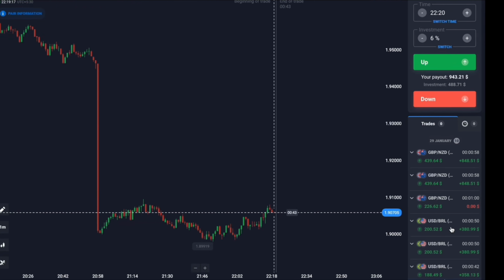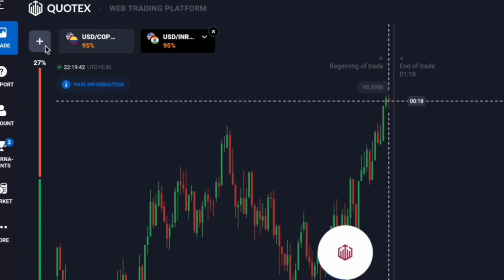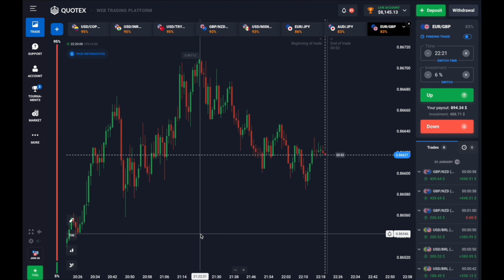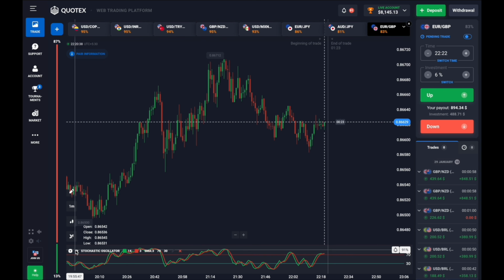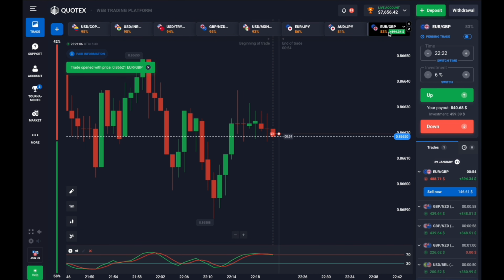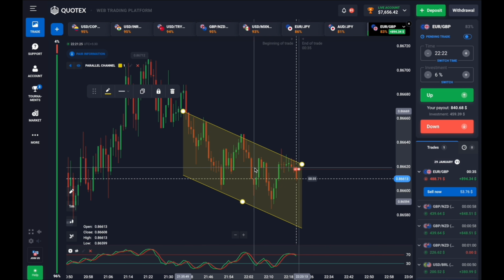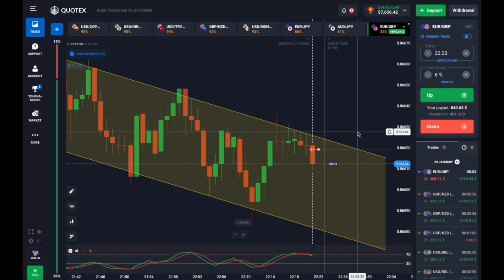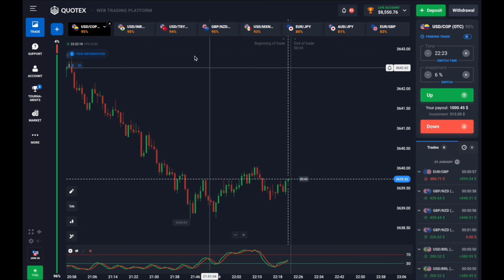QUOTEX 1 MINUTE STRATEGY | LEARNING VIDEO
🔥 Join my premium trading community & start learning today:
• Direct Member Support: @Tradingqueen7

WELCOME TO BINARY QUEEN
THIS CHANNEL IS DEDICATED TO TRADING LEARNING
FOCUSED ON MARKET UNDERSTANDING PRACTICAL ANALYSIS
AND CONSISTENT IMPROVEMENT

Quotex trading
Quotex trading in Hindi
Quotex trading for beginners
Quotex trading learning
Quotex market analysis
Quotex 1 minute trading
Quotex 5 minute trading strategy
Quotex live market analysis
Quotex demo account
Quotex demo to real trading
Quotex real account
Quotex minimum deposit
Quotex deposit kaise kare
Quotex instant deposit
Quotex withdrawal
Quotex withdrawal process
Quotex withdrawal problem
Quotex OTC trading
Quotex OTC strategy
Quotex OTC 1 minute strategy
Quotex OTC live trading
Quotex indicator strategy
Quotex RSI strategy
Quotex MACD strategy
Quotex Moving Average strategy
Quotex Bollinger Bands strategy
Quotex stochastic strategy
Quotex all indicator setup
Quotex without indicator strategy
Quotex price action
Quotex price action strategy
Quotex support resistance
Quotex trend line strategy
Quotex parallel channel strategy
Quotex market structure
Quotex breakout strategy
Quotex reversal strategy
Quotex money management
Quotex risk management
Quotex compounding strategy
Quotex martingale strategy
Quotex safe trading
Quotex candle pattern
Quotex engulfing strategy
Quotex fake breakout
Quotex confirmation entry
Quotex mobile trading
Trading Legend
Toxa Trading Platform
Quotex chart analysis
Quotex full tutorial
Quotex complete course

TRADING INVOLVES FINANCIAL RISK
PROFIT OR LOSS DEPENDS ON INDIVIDUAL DECISIONS MARKET CONDITIONS
AND PROPER RISK MANAGEMENT